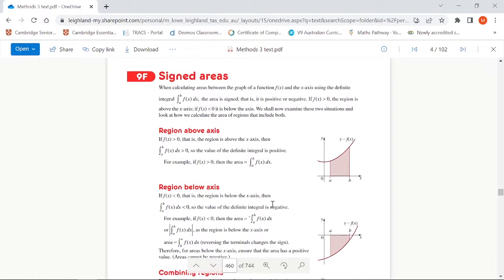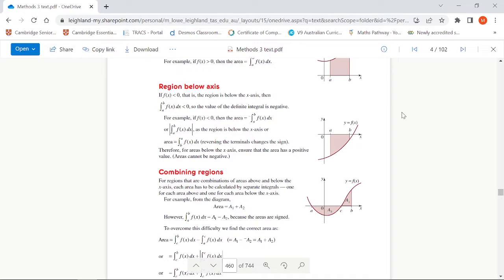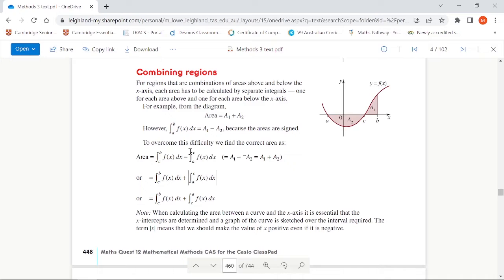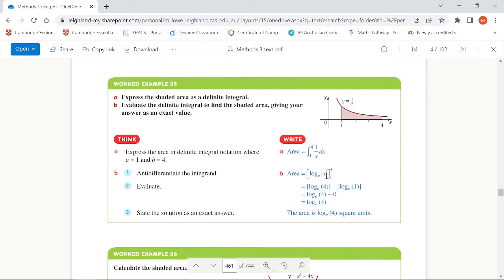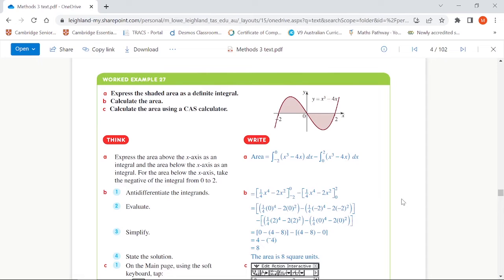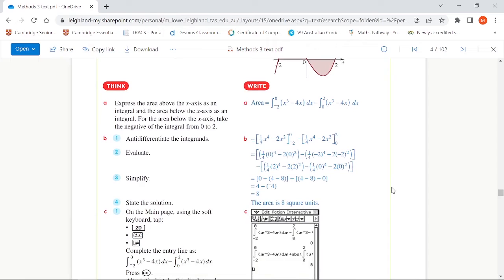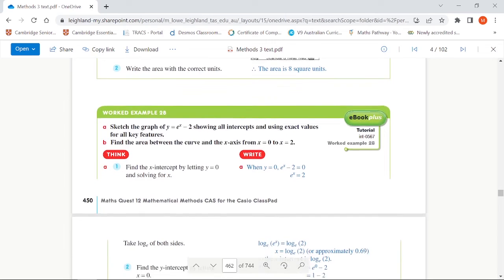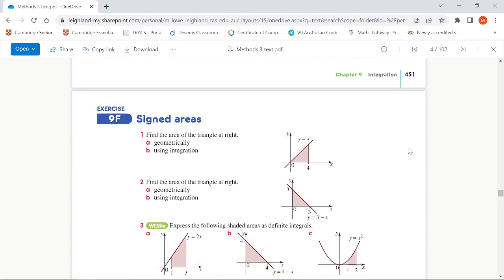Areas Under Curves